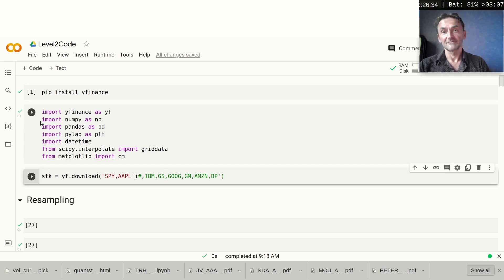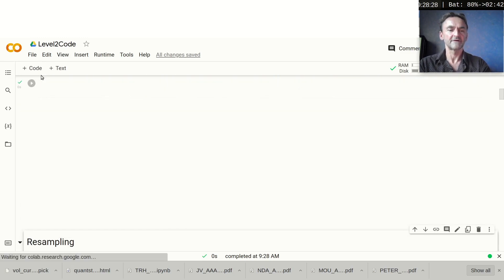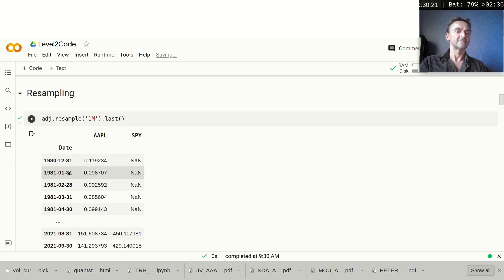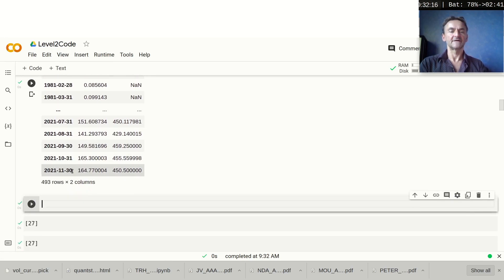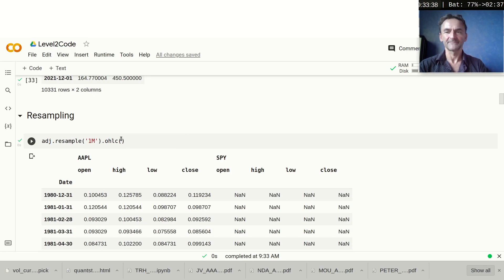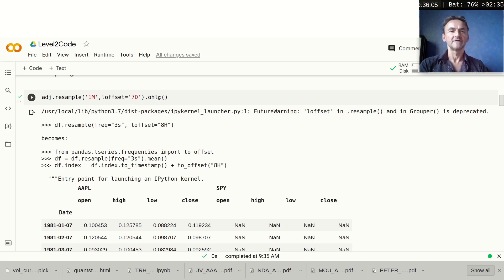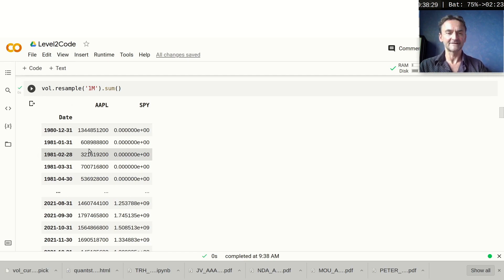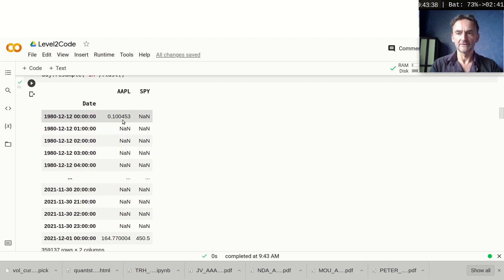Downloading And Resampling of Market Data | Backtesting101